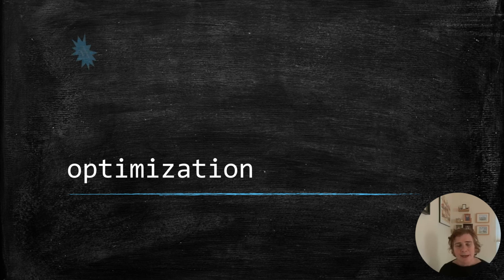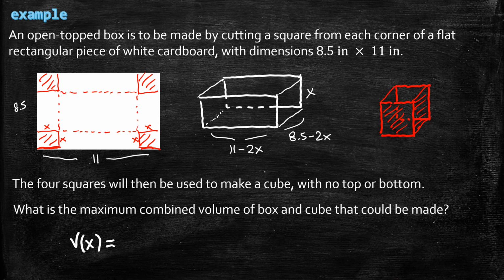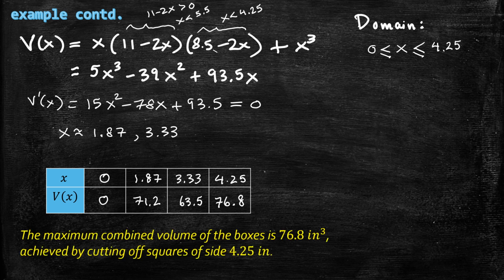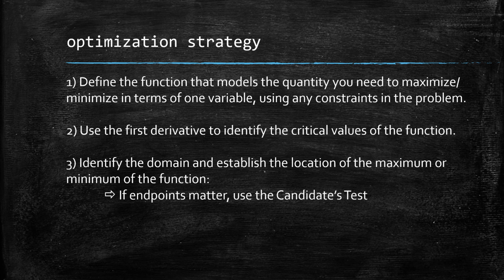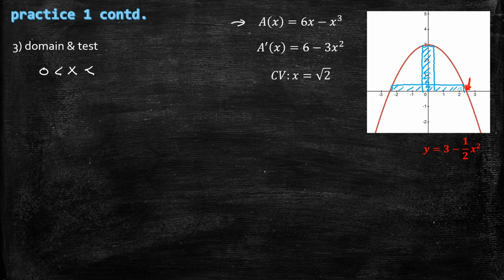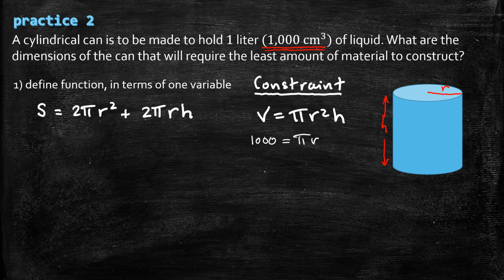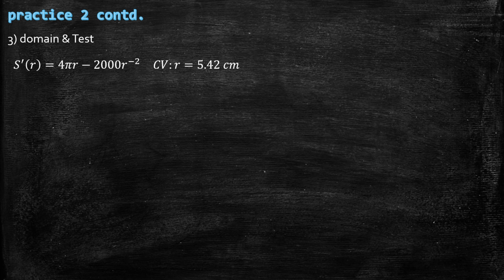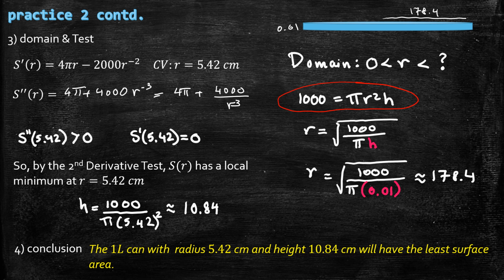Optimization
Welcome to Ready to Derive! In this video, we explore a fun and important application of differentiation - optimization. Whether you want to maximize revenue, minimize waste, maximize area or find the shortest distance, to cite just a few examples, the process of optimization is for you! You will be provided with step by step instructions along with several detailed examples.

00:00 introduction
01:12 example: open-topped box with a twist!
8:54 optimization strategy
10:14 practice 1: maximizing area under a curve
15:24 practice 2: minimizing surface area of a cylinder